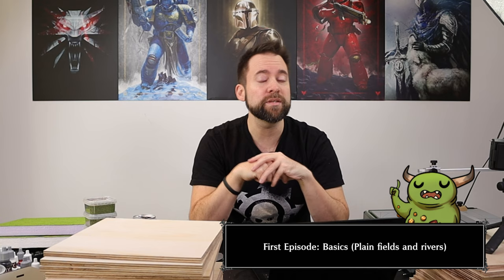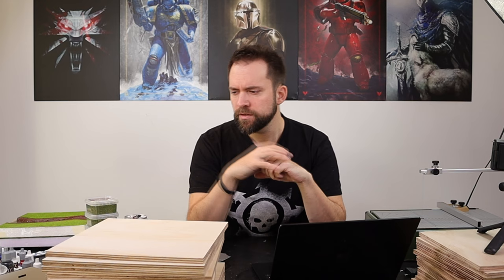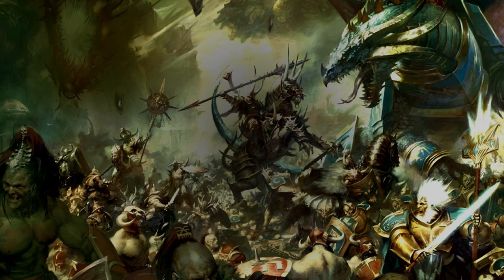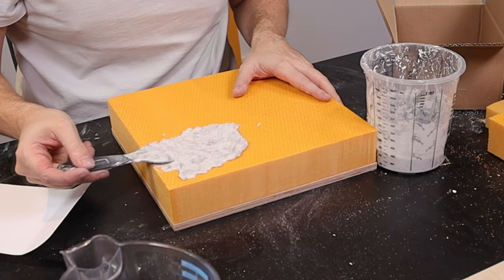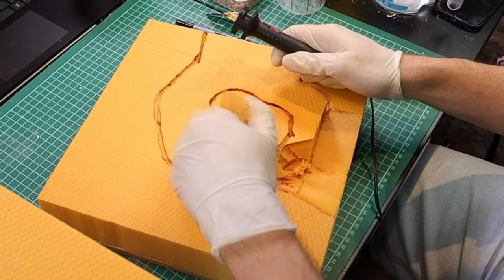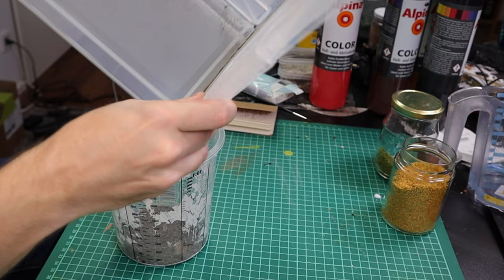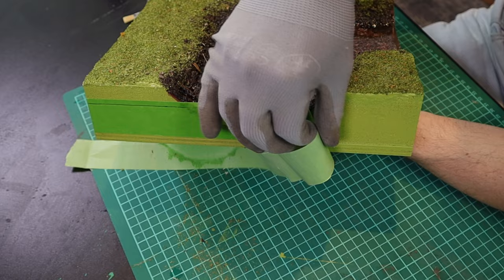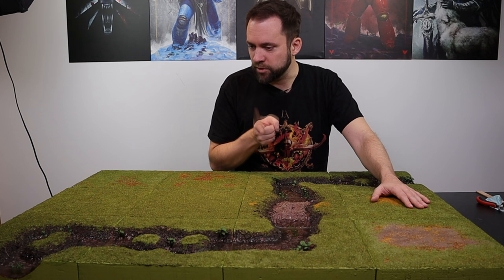YOUR OWN EPIC modular gaming table Ep #1 (grassland and rivers) - Basics and Step by Step Tutorial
Took longer than I expected to release the video, but finally it's here :D

🍿 All my content 🍿

00:00 Intro
01:25 Why a modular gaming table?
03:51 Learning from Prototypes / Lessons Learned
12:43 Day 1 - Sanding. Cutting. Glueing.
17:07 Day 2 - Molding. Painting. Flocking.
22:15 Day 4 - Building River Plates
27:13 Day 5 - Giving a River Life
30:40 Day 6 - Epoxy Resin
35:02 Day 7 - Grand Reveal and Finishing Touch
38:26 Total Costs / Budget Version

Stone Cookies - Dusty Decks

Materials:
Board: Pine Ply Would
Foam: XPS
Paints: Regular crafting paints
Flock: Green flock from the army painter
Glue: PVA Glue
Resin: 2 Component Epoxy
Modelling Compound: Geek Gaming

Mikes Miniature Workshop is a hobby channel.

The channel tries to cover painting, crafting and building of everything that is needed to play tabletop games. The focus is Warhammer. But other systems or making some stand-alone dioramas will happen too.